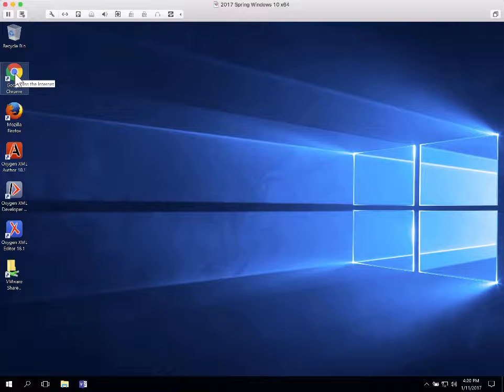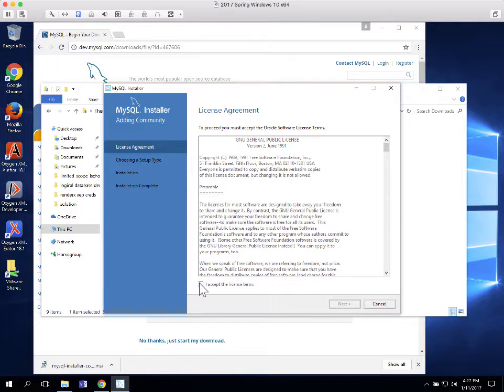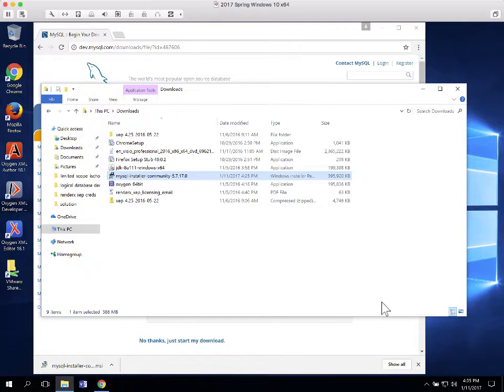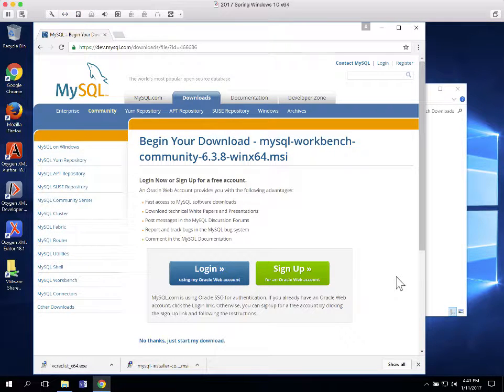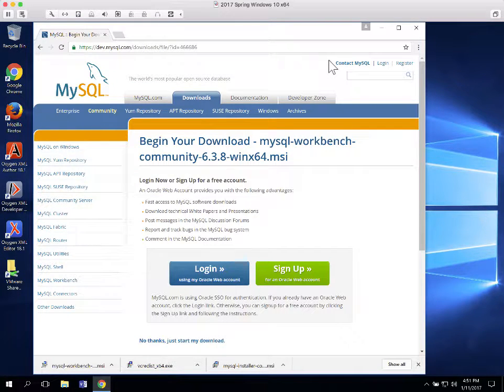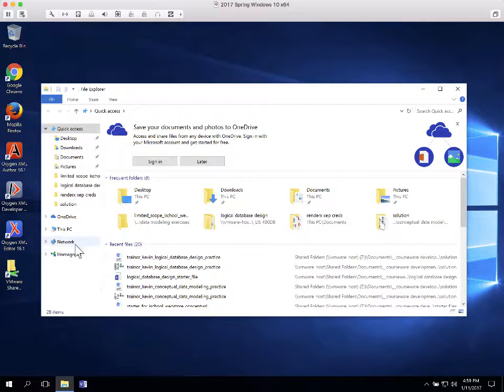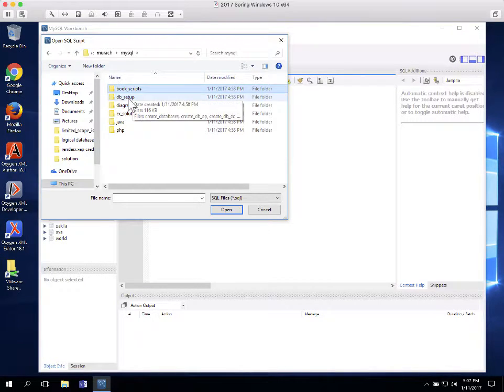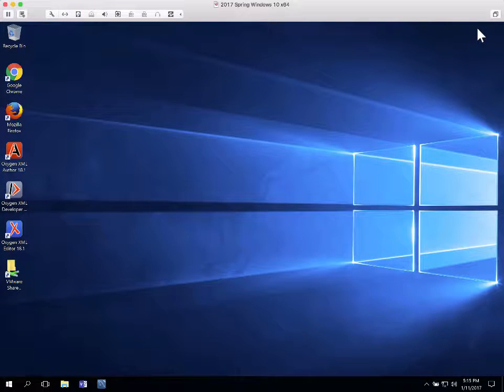Tutorial: Install MySQL and Murach Files on Windows 10